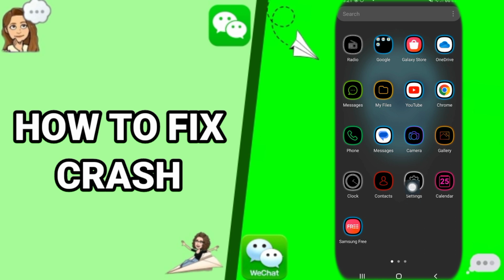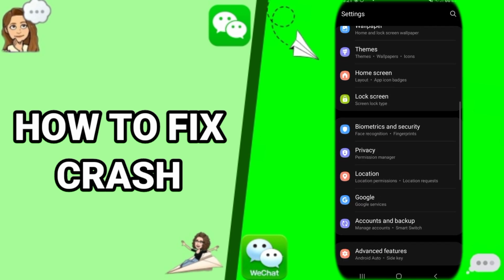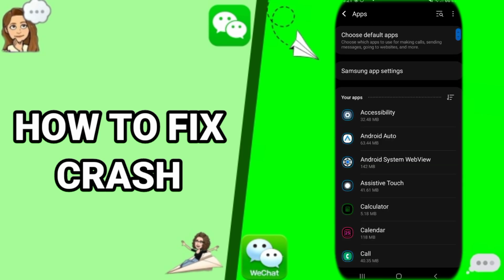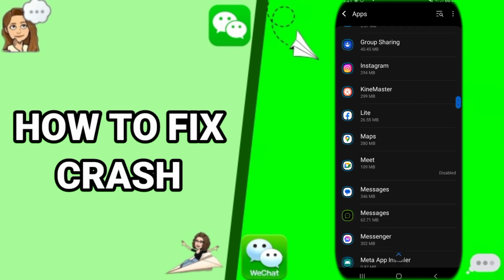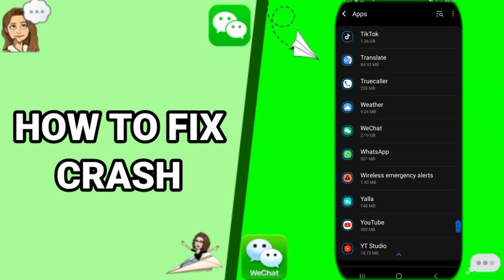How To Fix Crash On WeChat App